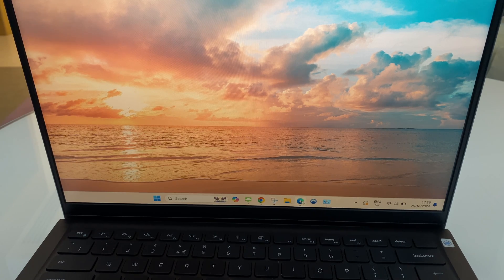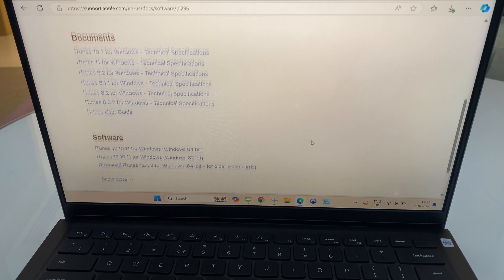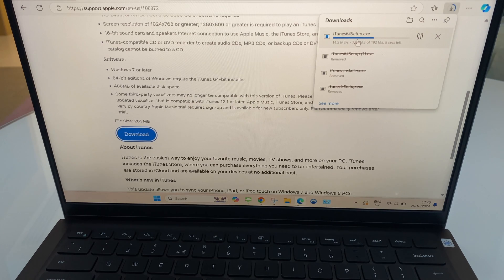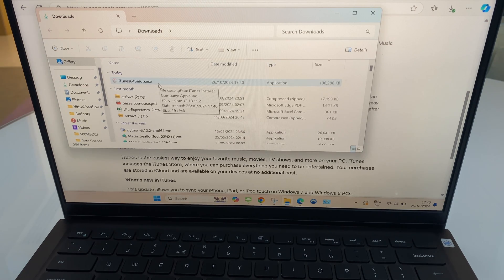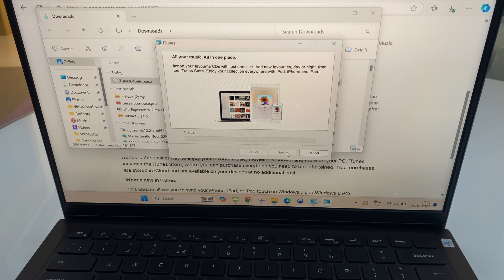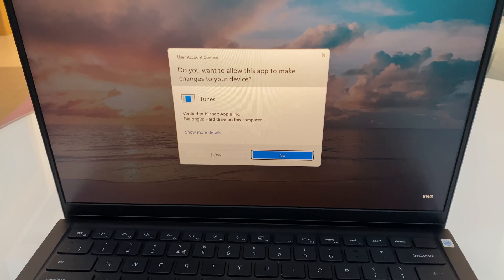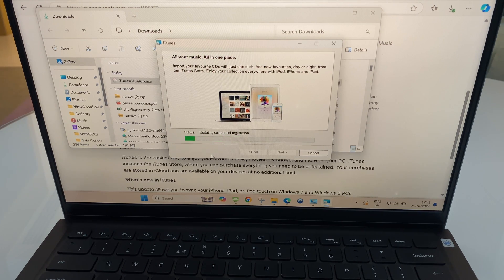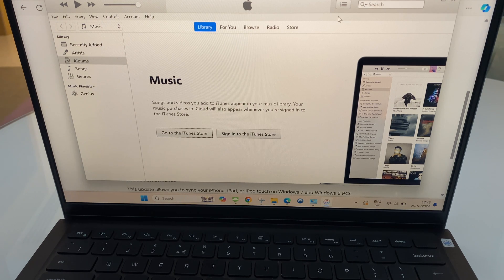How to Install iTunes on Windows 11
Here's how to install iTunes on Windows 10 or Windows 11. Step by step instructions.